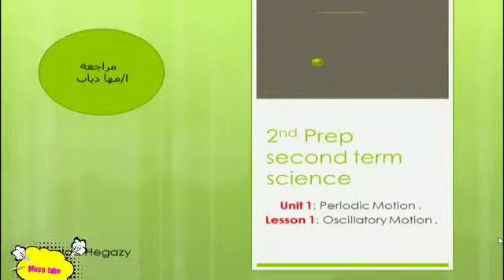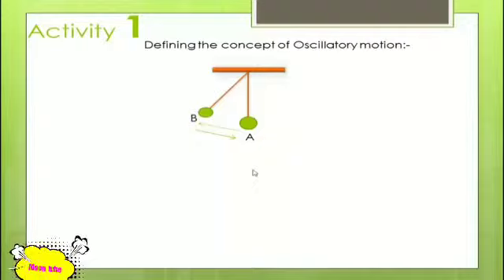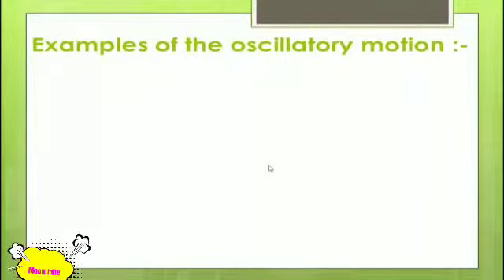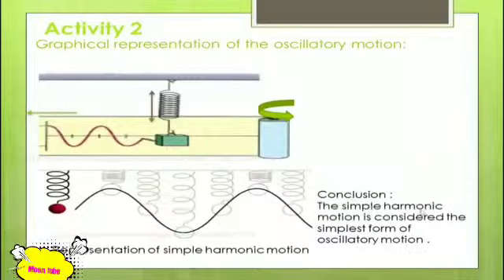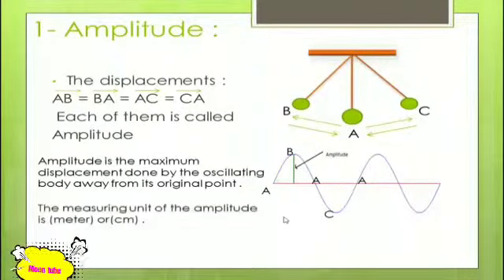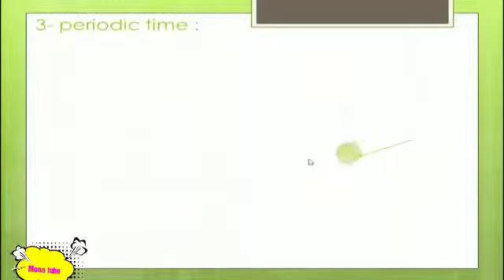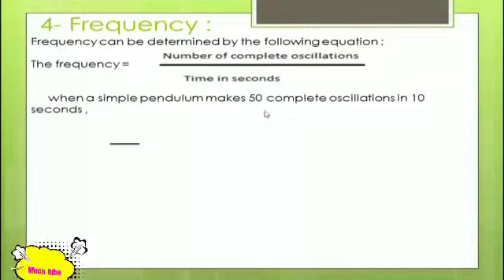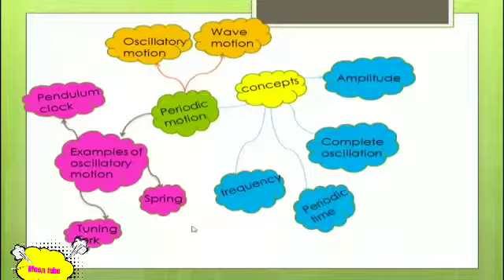Science - العلوم لغات Unit 1: Periodic Motion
دروس مجانية يوميا كل المواد لكل المراحل الدراسية